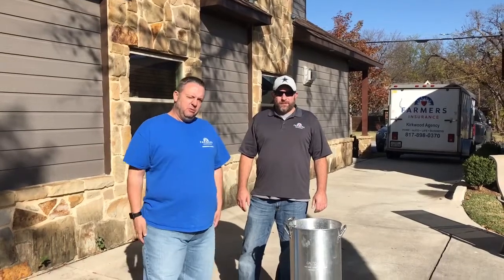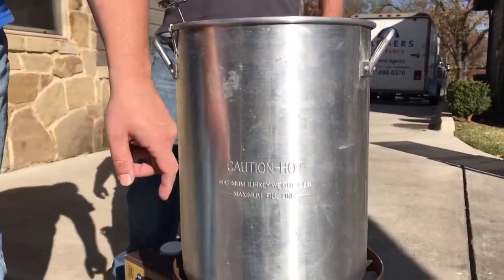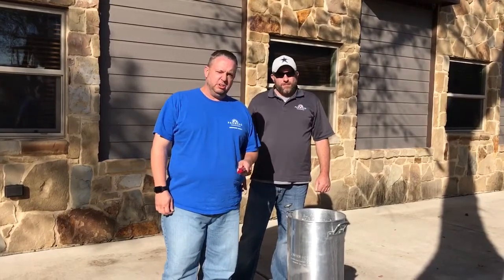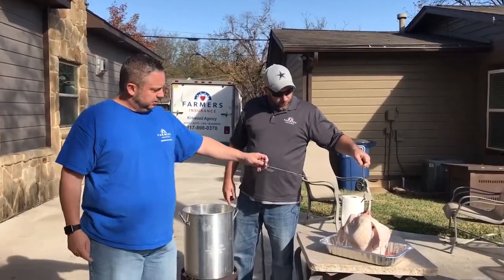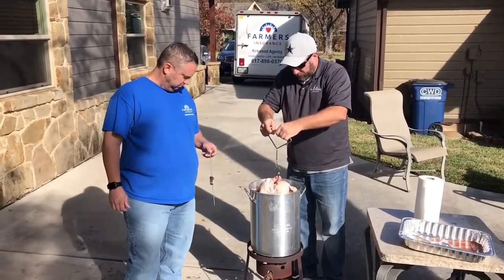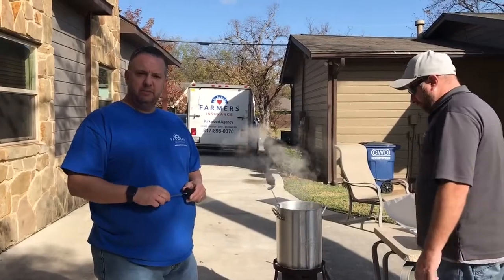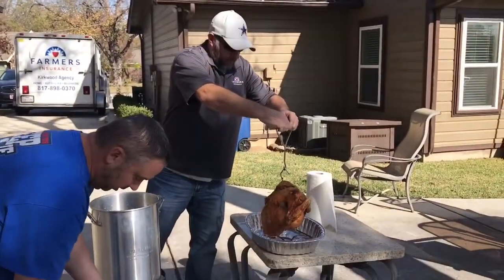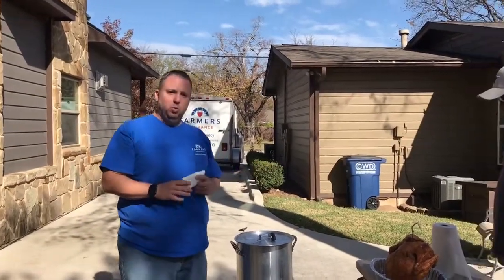Kirkwood Agency Fried Turkey